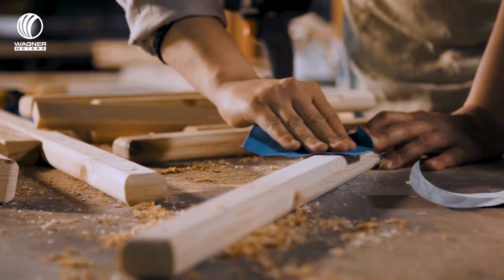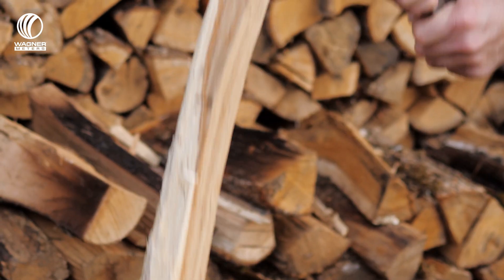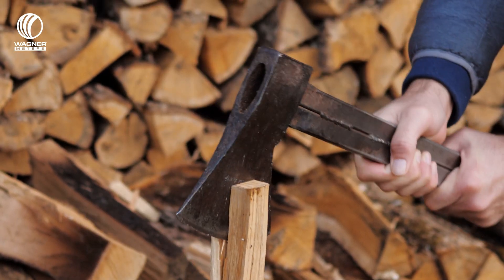Mastering the Sawmill Drying Process: Tips and Techniques for Perfectly Dried Wood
Discover the intricacies of the sawmill drying process as Matt Farrell from Burl and Grain shares his expertise in this short video. Join him as he discusses techniques to prevent wood warping and ensure proper drying.

Time Stamps:
0:05 - Drying time
0:31 - Kiln drying
1:00 - Air drying
1:36 - Consequences of rush drying